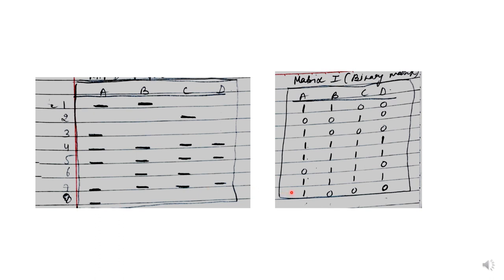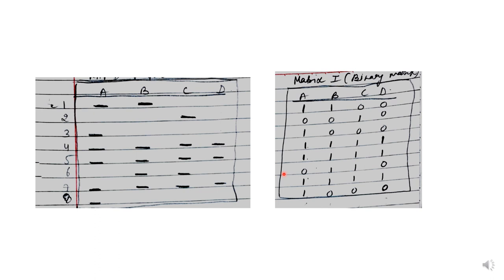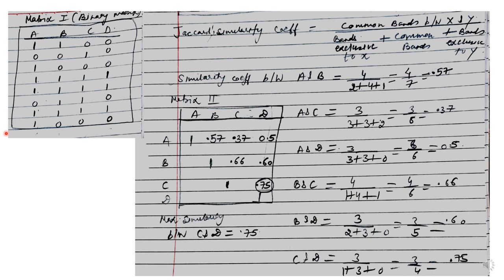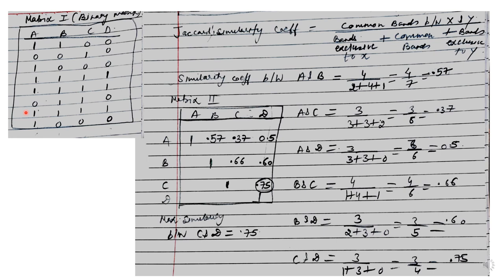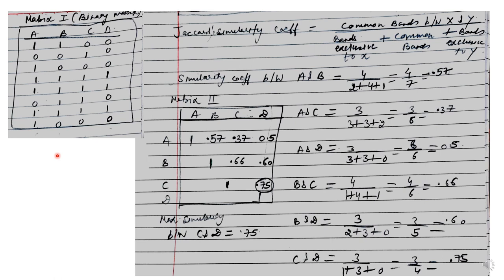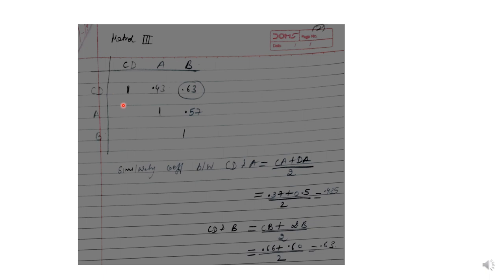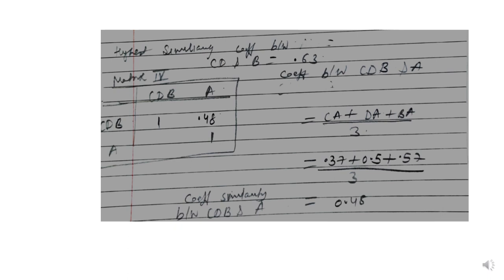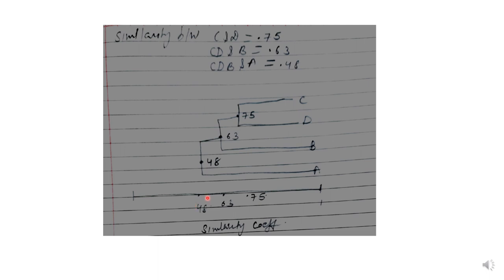Making Dendrogram manually Practical: Problem2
Dendrogram Problem2 # Plantbiotechnology